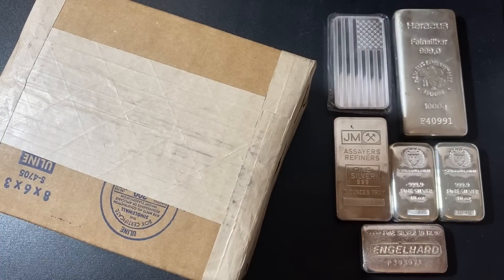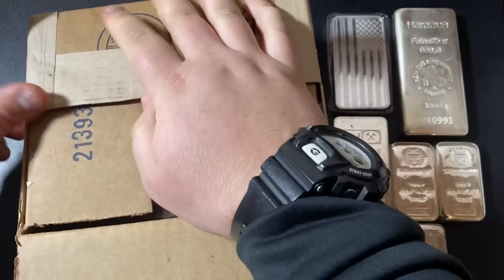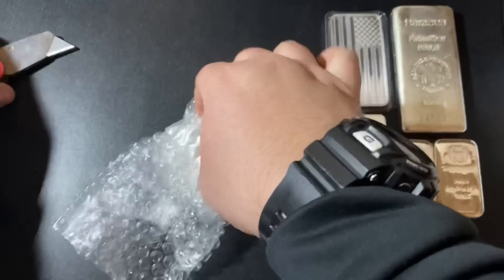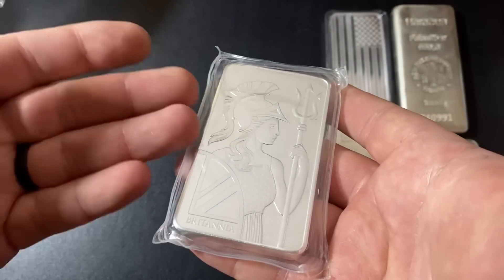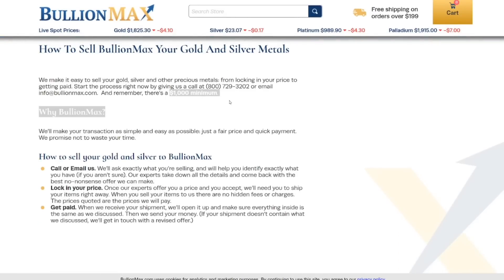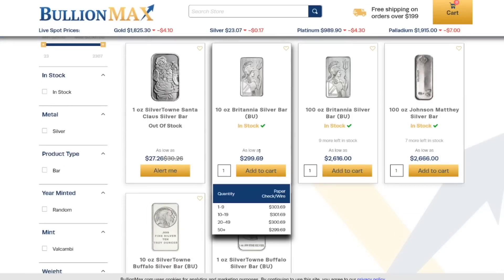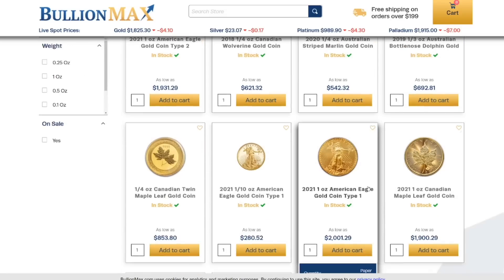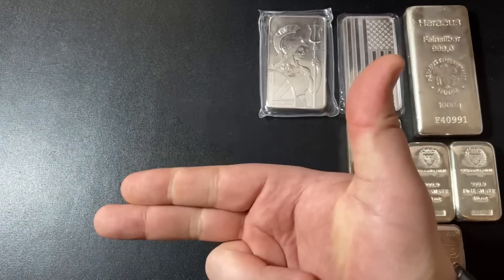NEW Bullion Dealer With Cheap Silver! Bullion Max Unboxing and Review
In this video I do a silver unboxing from bullion max a new online bullion dealer with low prices on silver. If you want to be silver stacking in 2022 or silver investing in 2022 and you want to buy cheap silver then you need to check out bullion max. I have unbox a silver bar in this video and I do a bullion max website review as well. Bullion Max is an online silver, gold, and platinum dealer. I show off the prices of silver rounds, silver bars, and other silver stacking items on the Bullion Max website. If you want to buy low priced silver, cheap silver, or the get the best deal on silver then Bullion Max needs to be on your list of silver investing 2022 websites. I think that silver stacking in 2022 will be a great year to invest in silver so I will be checking out Bullion Max again!

✅ Coins
Inexpensive Scale for Weighing Silver and Gold
Black Ring Capsules for American Silver Eagles (40mm)
Gloves for Handling Coins
Digital Microscope:

✅Metal Detecting
Minelab Equinox 800 Metal Detector
Minelab Pinpointer
Metal Detecting Finds Bag
Metal Detecting Shovel and Scoop

Cell Phone Tripod
Blue Snowball Microphone
Mic Stand and Filter
Cheap Lighting Setup

S. Dragons